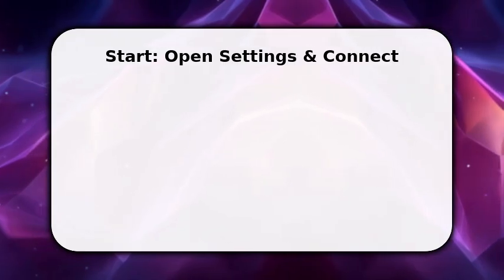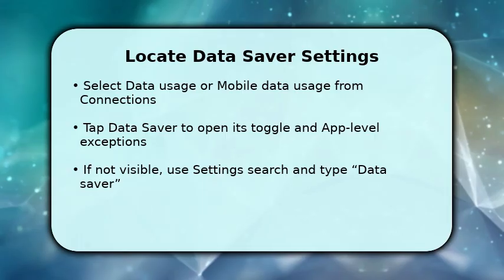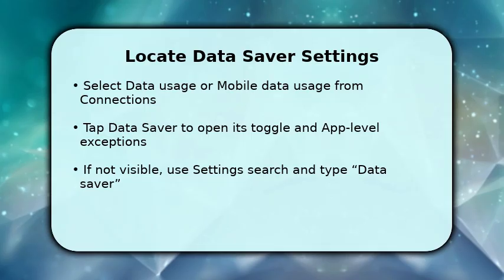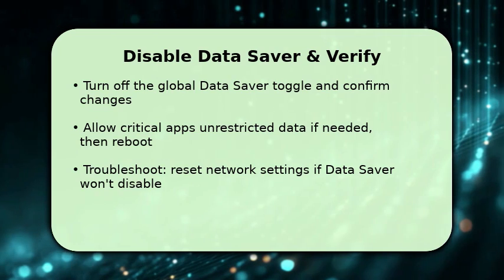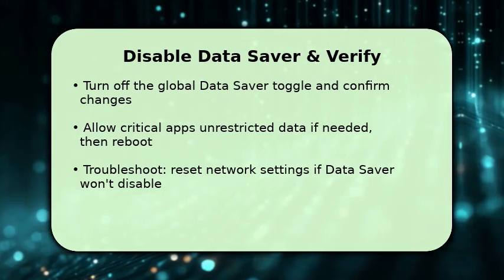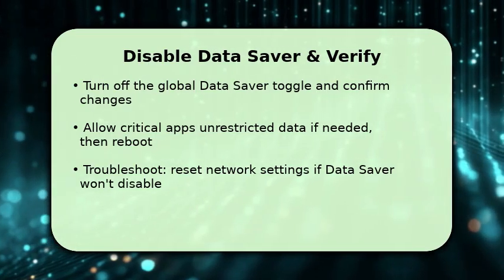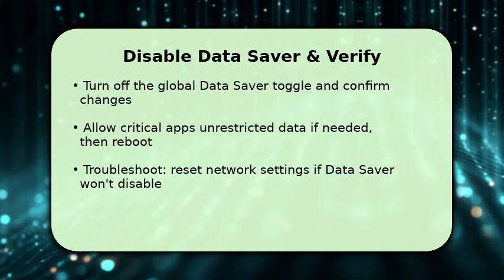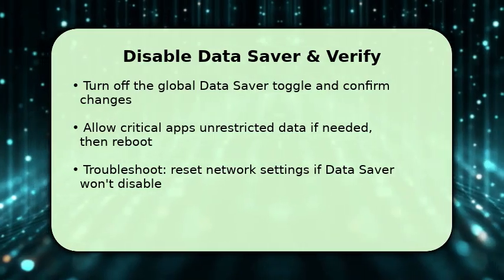How to Disable Data Saver in Samsung (only Way)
How to Disable Data Saver in Samsung (only Way) | 🔒 Surfshark VPN Deal — Stay private and secure. $1.99/mo + 3 Months Free ▸

Discover the only way to disable Samsung'dict Data Saver feature on your device. This video guides you through a step-by-step process, ensuring that even with limited data plans or poor network coverage, users can maintain full internet access for an uninterrupted browsing experience.

Samsung, Data Saver disable, Step by Step Guide, Unlimited Internet Access, Limited Data Plan, Network Coverage Issue, Smartphone Settings, Mobile Device Troubleshooting, Optimal Browsing Experience, Disabling Feature on Samsung Devices